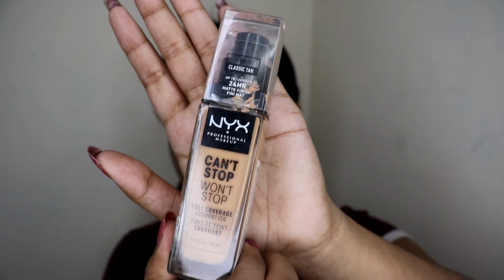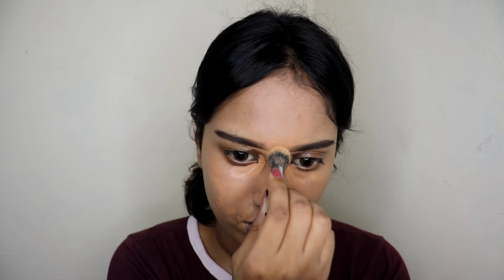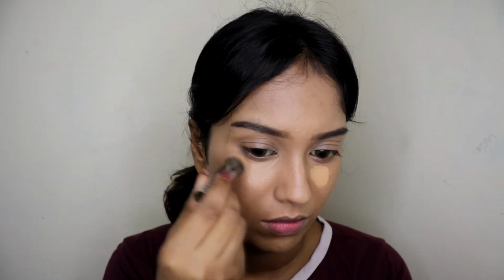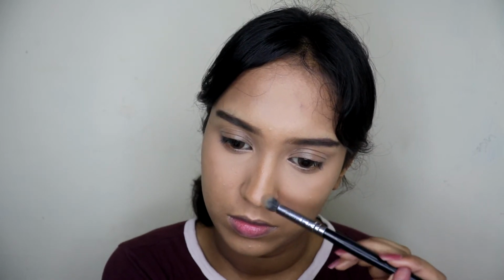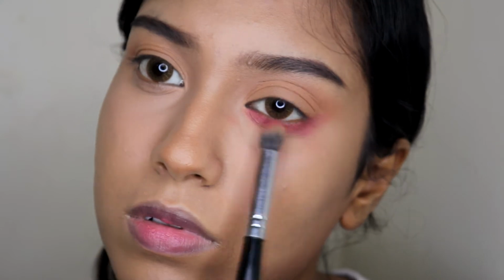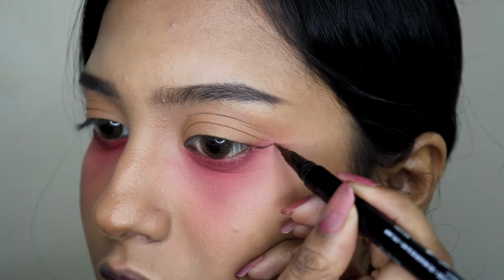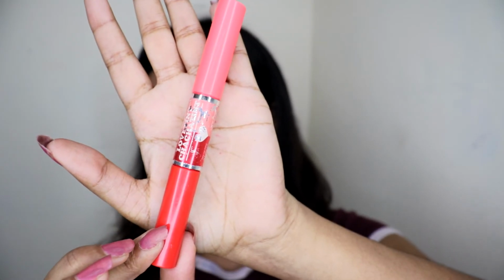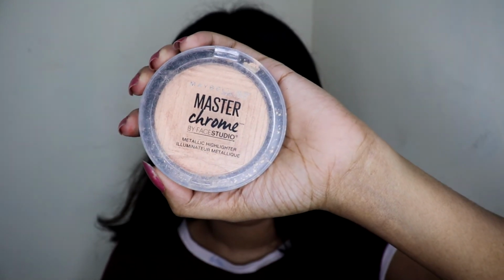BLACKPINK- "HOW YOU LIKE THAT" JENNIE TEASER PHOTO INSPIRED MAKEUP || RITU RAVI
BLACKPINK HOW YOU LIKE THAT JENNIE INSPIRED MAKEUP
OPEN FOR GOOD STUFF-
-FOLLOW ME-

HEY EVERYONE!
On this channel we do everything related to Kbeauty, Korean makeup tutorials, Korean skincare, Korean fashion etc, if you're interested in any of those hope along, and don't forget to subscribe *.*
In today's video I'm doing a how you like that Jennie's taser photo inspired makeup, because I actually really liked this look.
-PRODUCTS USED-

MAKEUP :
*Benefit POREfessiona lprimer

*Nyx Cosmetics Can't Stop Won't Stop foundation : Classic Tan

*Maybelline FitMe concealer- 30 Medium

*WetnWild Photofocus concealer- Deep tan

*PhysicianS Formula Murumuru Butter Bronzer- Deep

*Makeup Revolution Rose Gold Chocolate palette

*Makeup Revolution Tropical Carnival Platte

*WetnWild brow pencil

*Benefit Love and ChaCha lip tint
*Essence clear lip gloss

MUSIC